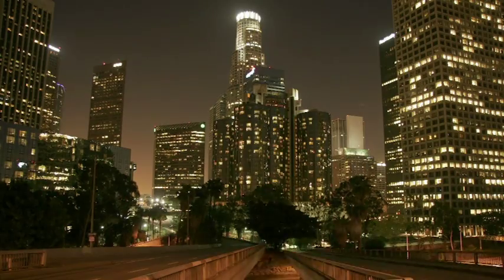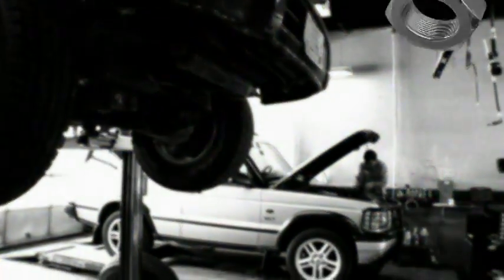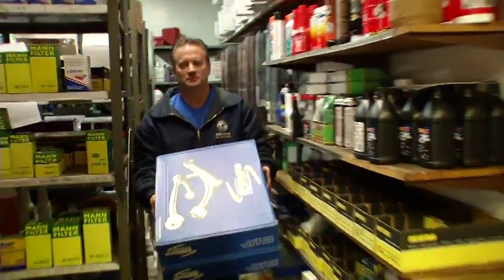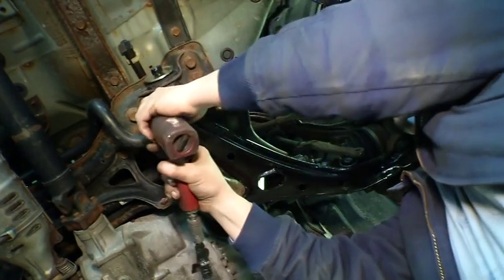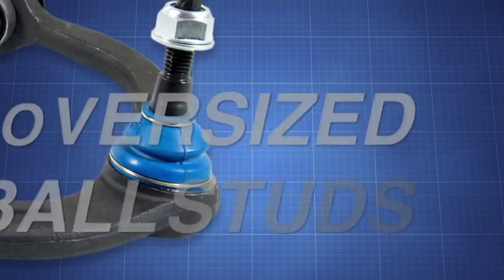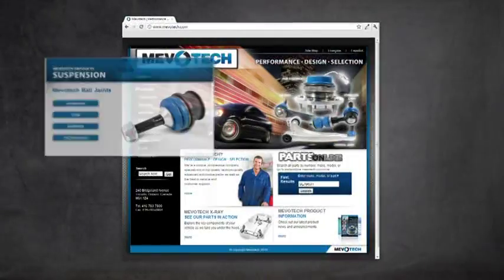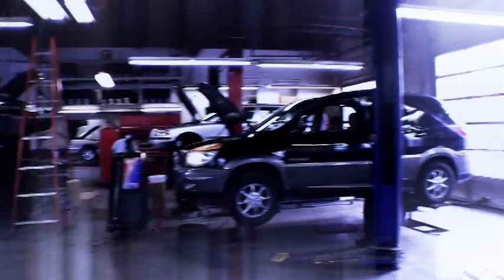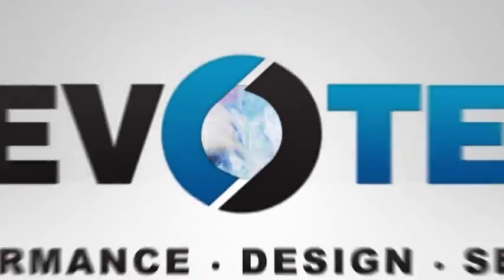Mevotech Control Arms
The primary function of a control arm is to provide the connection point between the body of the vehicle and wheel. This allows the wheel to move up and down while the body frame and passengers stay smooth and level. Key components that are normally found on a control arm include the control arm bushing and the ball joint.

The Mevotech X Factor control arm program not only provides the broadest replacement coverage in the aftermarket, but many of our control arms are redesigned to improve their life and durability, helping to restore the vehicle to as close to original suspension specifications as possible.

Mevotech X Factor control arms are designed with thicker forgings to reduce excessive flexing and twisting of the suspension system, and are manufactured with upgraded, greaseable X Factor ball joints to improve durability and wear

Technology

 •Metal design of internal components — Internal metal designs are widely used in the manufacture of Mevotech X Factor control arms. These designs incorporate highly durable upper and lower metal bearings that surround the ball joint stud and ball, and they include grease fittings to allow for grease and lubrication to be injected into the central area to prolong the life of the control arm.
•Greaseable — Greaseable control arms enable the ball joint to be serviced, to flush out old grease and contaminants by injecting new grease during inspection and maintenance routines.
•Black oxide coating — The black oxide coating provides high resistance to variable corrosion factors such as road debris and adverse road and weather conditions, ensuring prolonged life of the Control Arm.